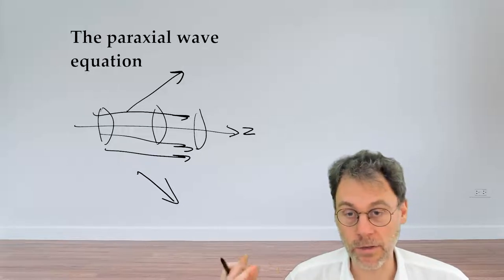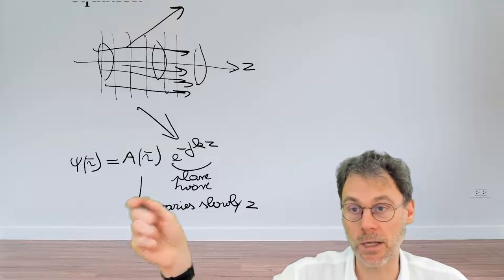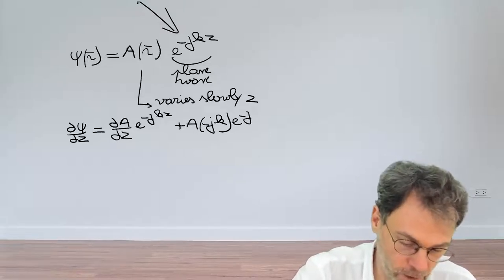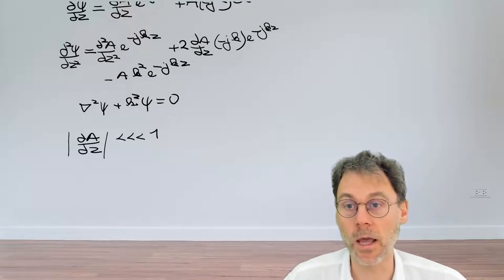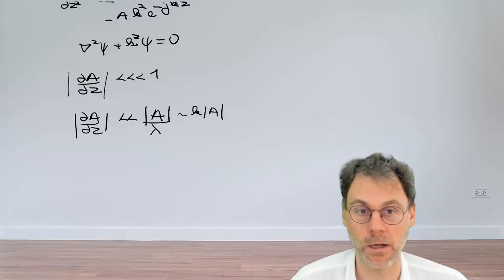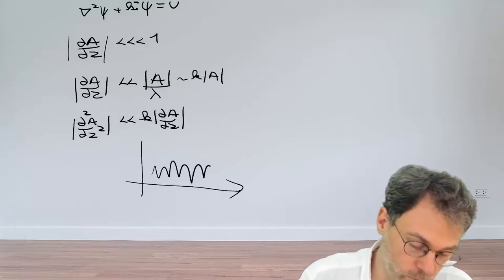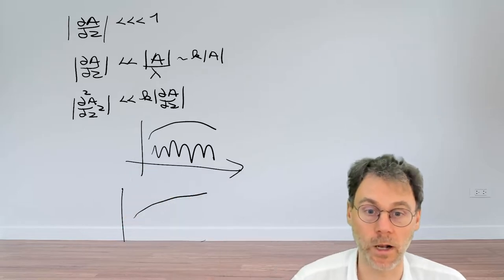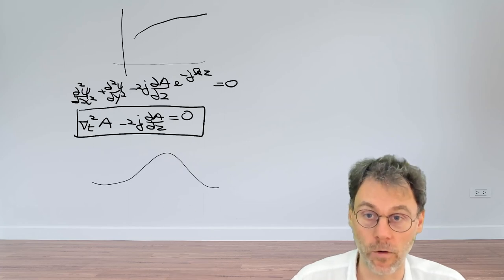The paraxial wave equation